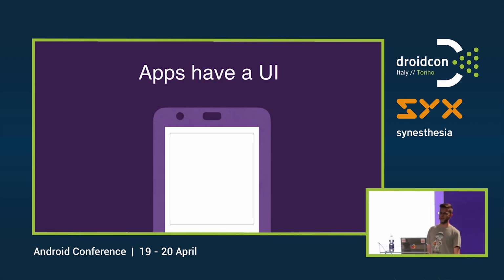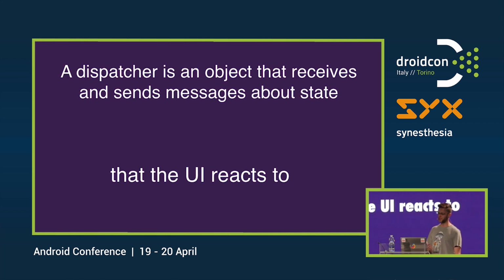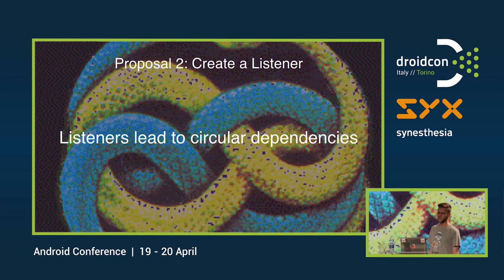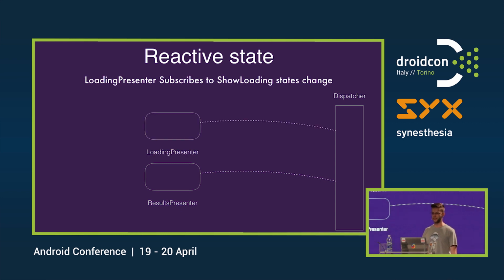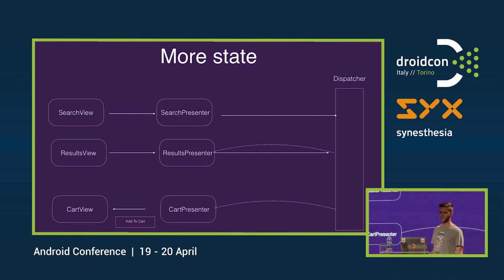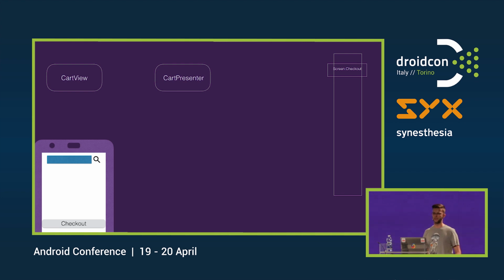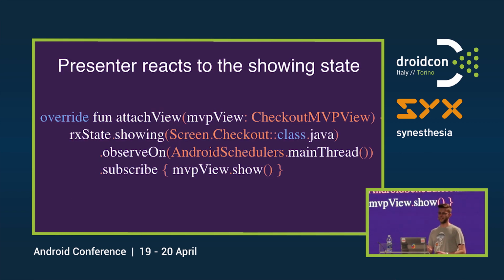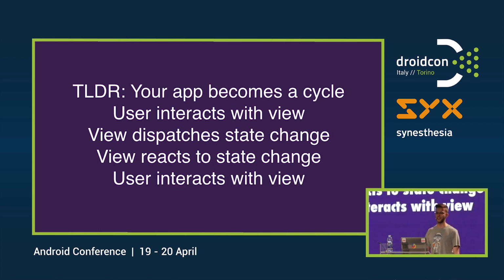Single activity navigation so simple even I can understand it - Mike Nakhimovich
I always wanted to be the type of android developer that creates single Activity applications. Only issue was my inability to understand any libraries for accomplishing my goal. After a few iterations I landed on an architecture that's based on mvp and reactive state which allowed me to accomplish my goal without anything more than rxjava and a few base classes. Come join me as I go through creating a single activity flow consisting of many screens and not a fragment in sight.